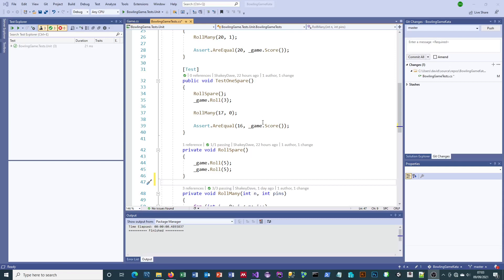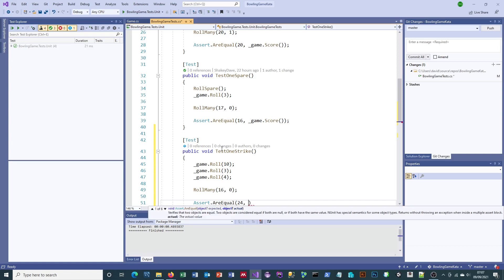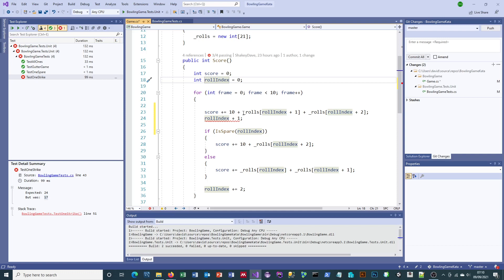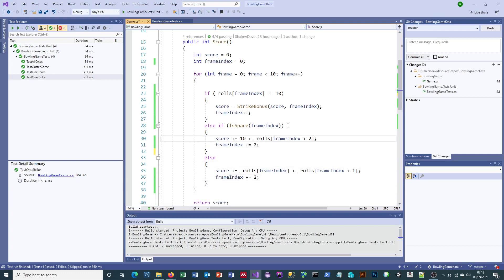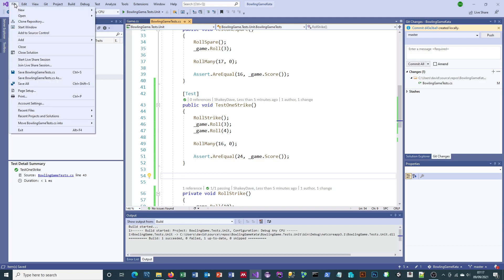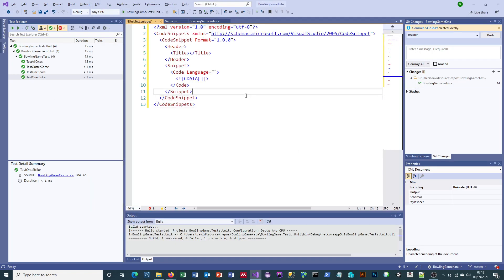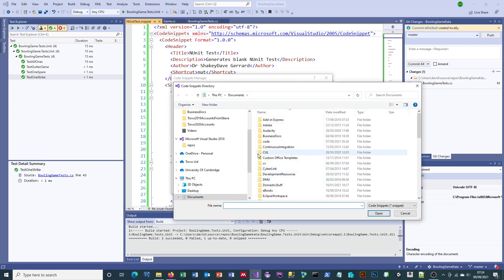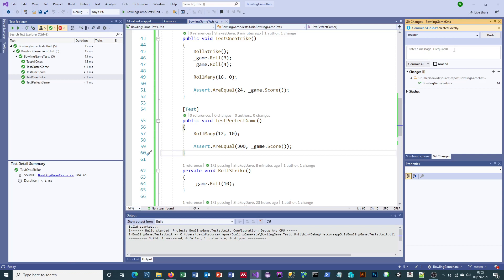BowlingGame Kata in C# and Visual Studio 2019 - Commits Four and Five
Adds the final two commits. Also with added custom code snippets for extra speediness, plus some musings upon the prevalence of mullets in 1980s films.